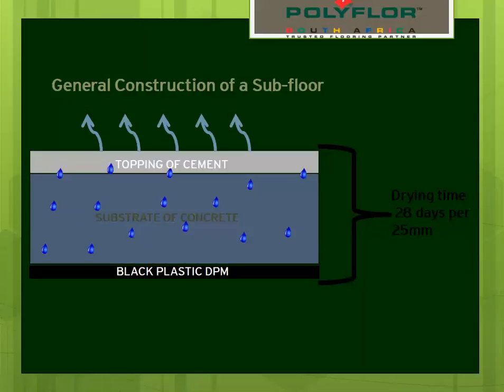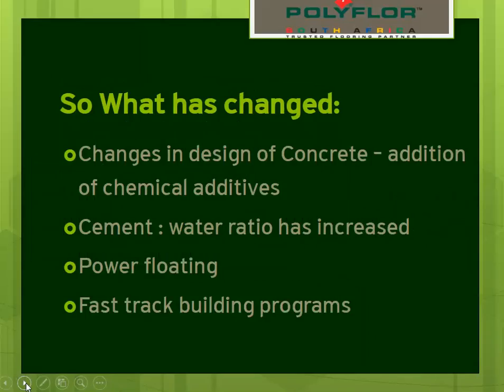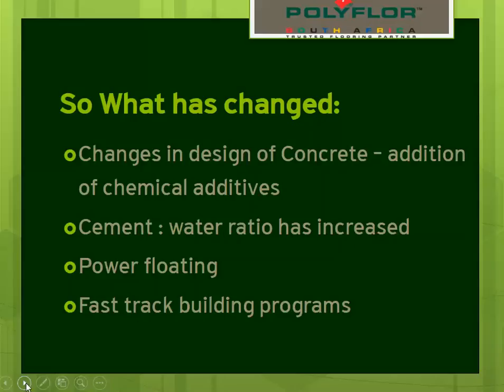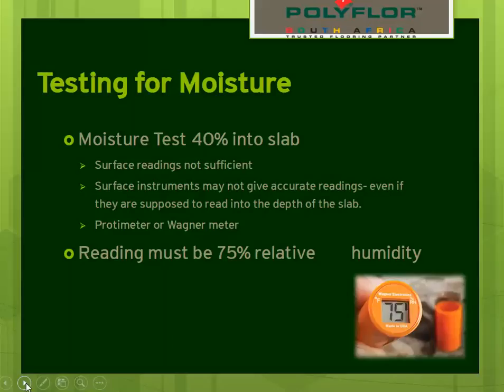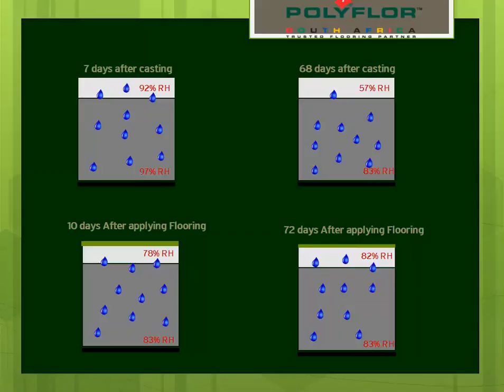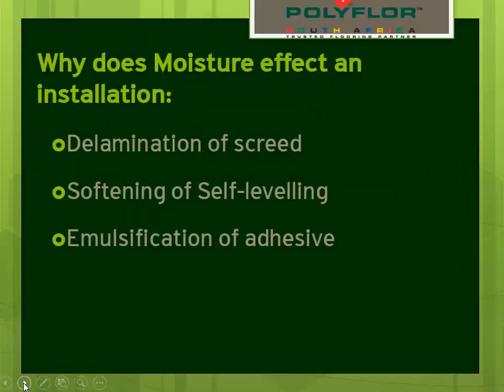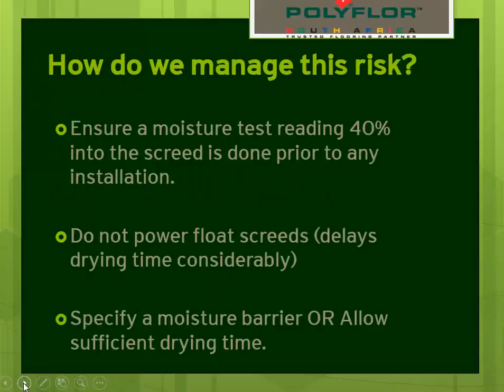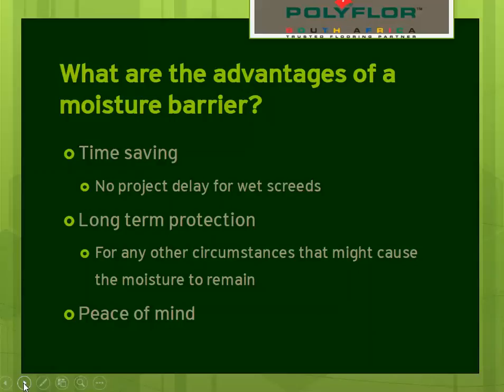Testing for Moisture in Screeds Video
Understanding why it is vital to test for moisture in screeds prior to beginning a vinyl flooring installation.